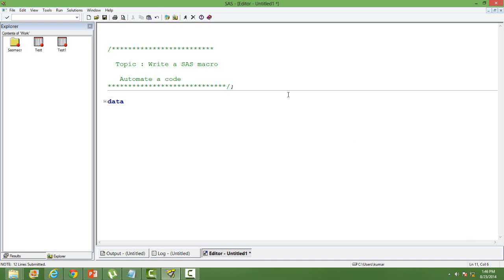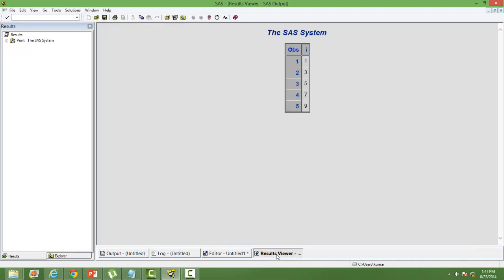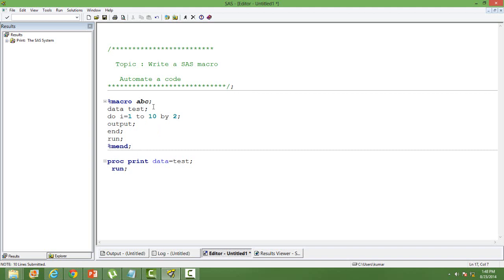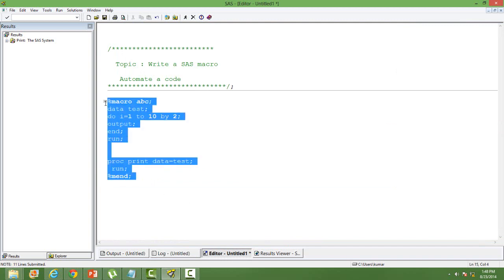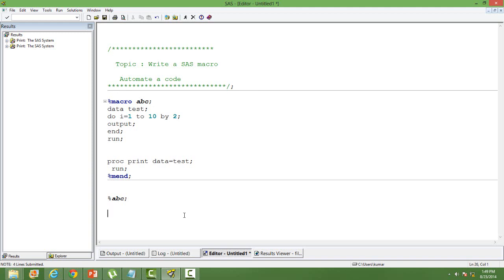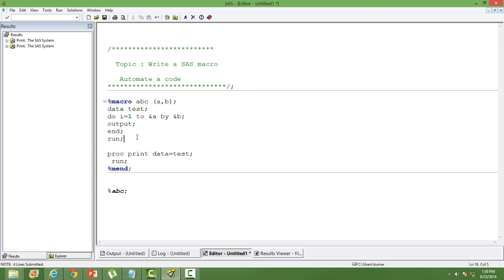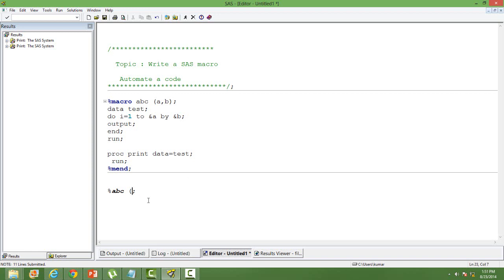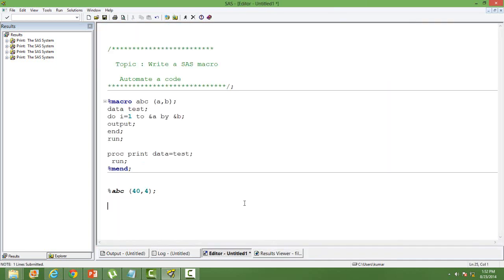Introduction to SAS Macro | STatistical programming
Learn how to use SAS macro. You will learn the basic syntax here. You can use SAS macro to automate a code.